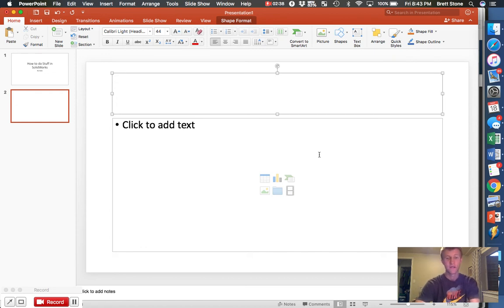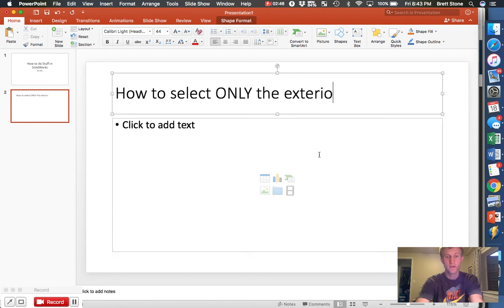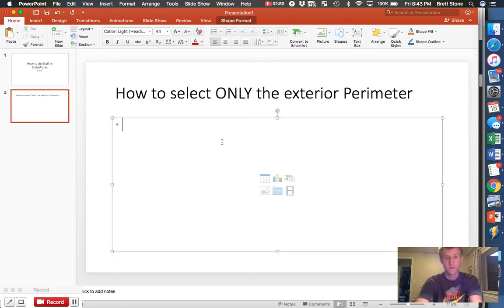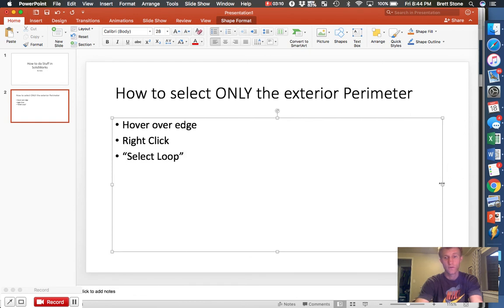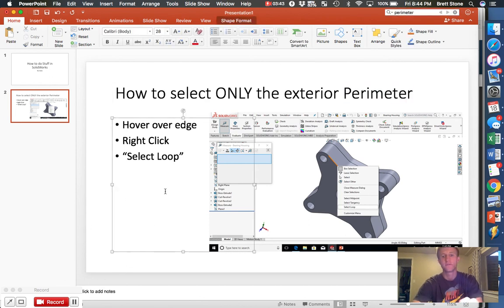How to Do Well in ME 172: Tip #4 - Taking Notes